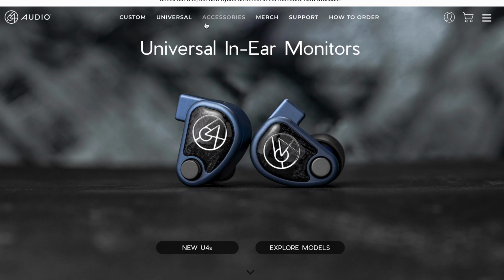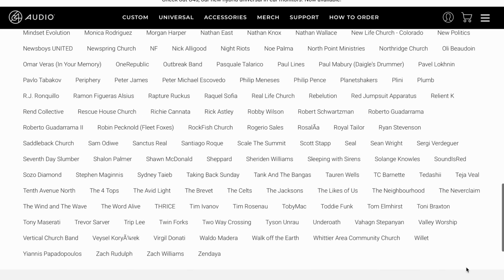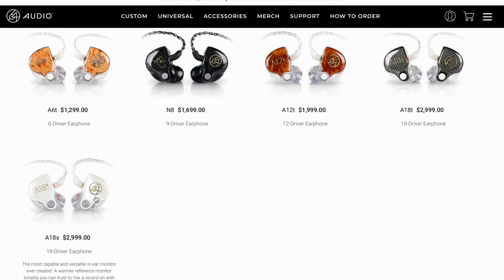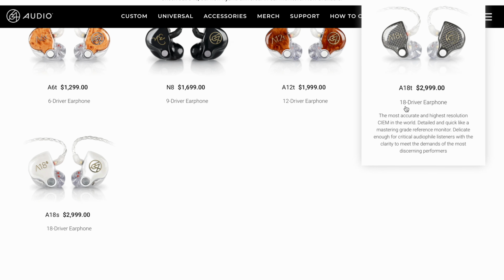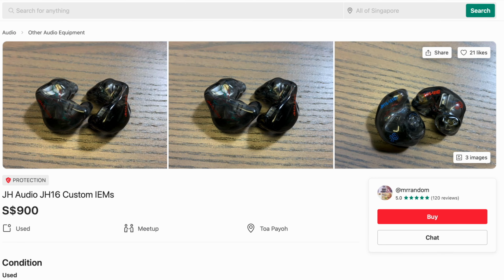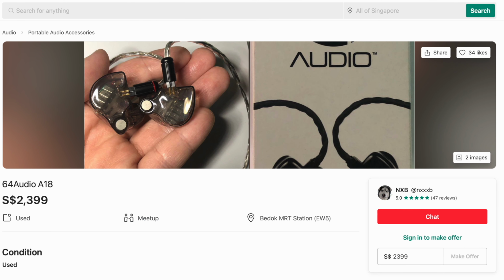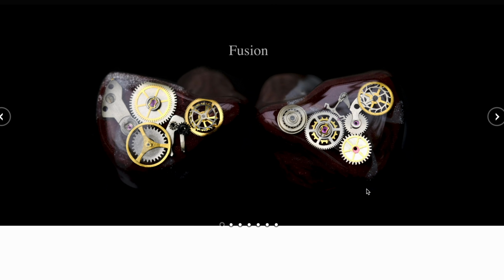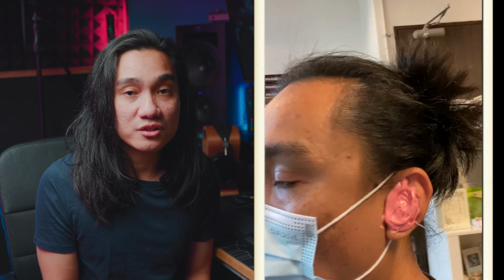Flagship Custom IEM For Less (64 Audio A12) Was it worth it?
In this video, I share How I Got a Cheap High-End Custom IEM (custom in-ear monitor), specifically a 64 Audio A12, which was their previous flagship model from years ago. Hopefully, this information will help some of you who are looking for a bargain flagship CIEM. I understand that this may not be for everyone, but I hope it helps some of you.

Please let me know if I missed anything or if you have any questions.

Headphone mixing gear:
CHORD HUGO2
eBay (used)

SUB! - @projectbeats_
GEAR LIST: